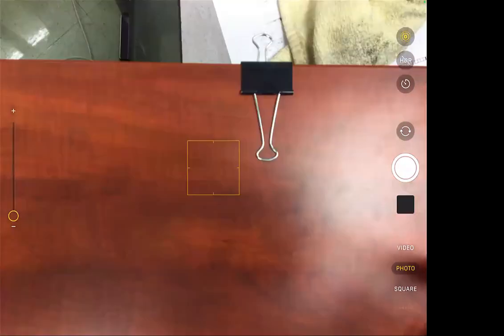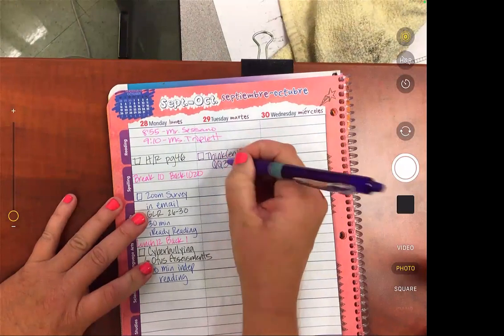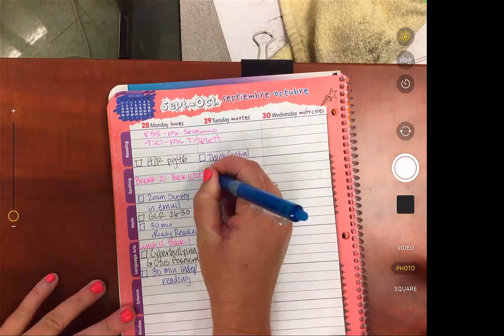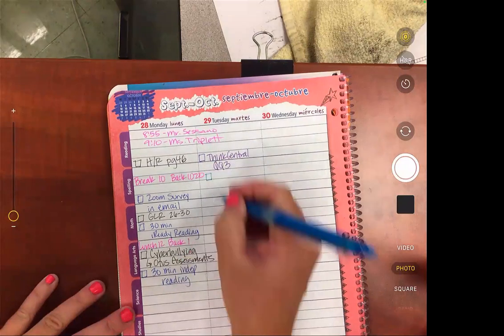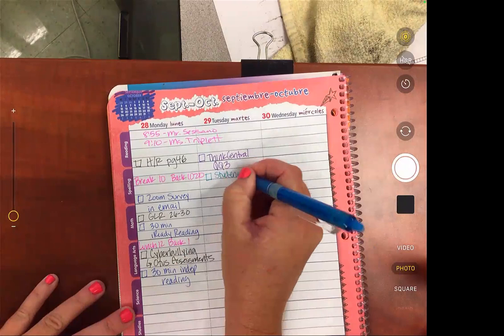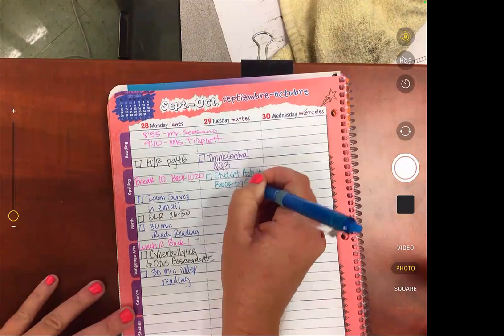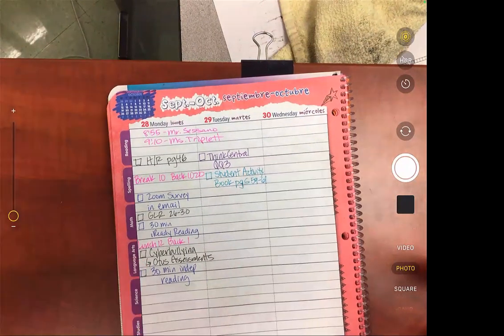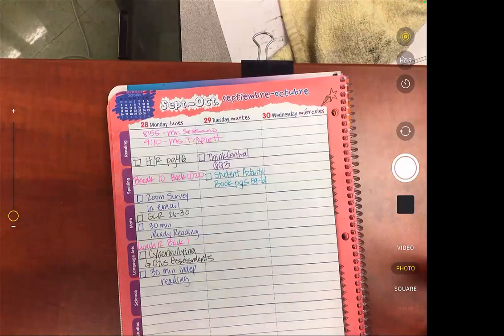Math Unit 2 Review Part 1 9/29